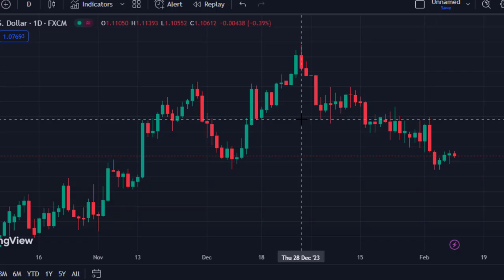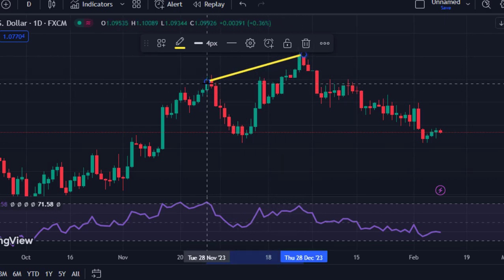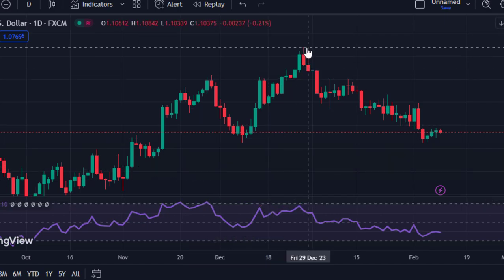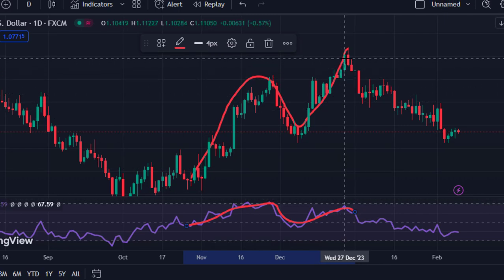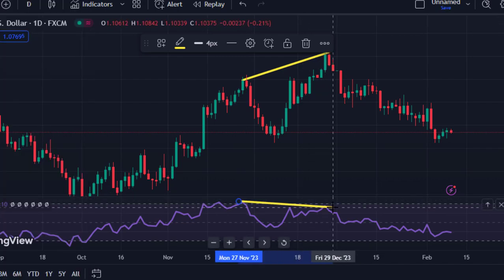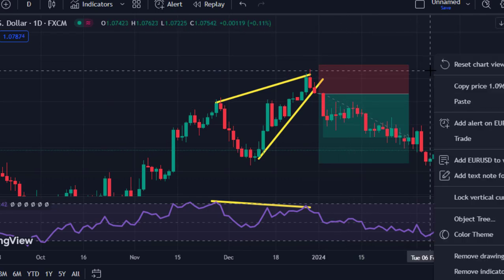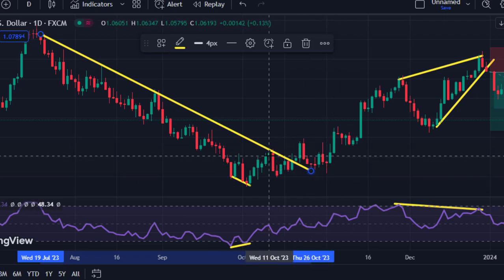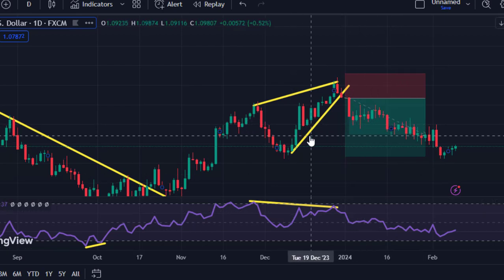Divergence Trading Strategy You Need For Accurate Entry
1. divergence trading
2. divergence trading secret
3. how to trade divergence
4. divergence
5. day trading divergence
6. etc